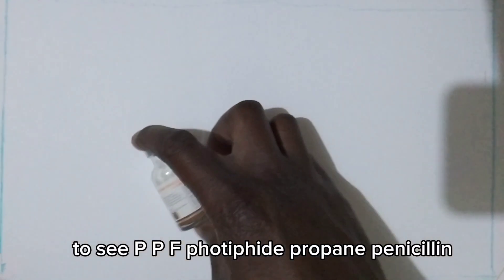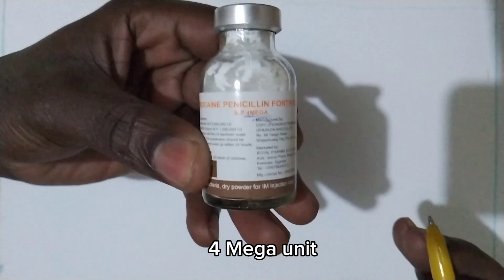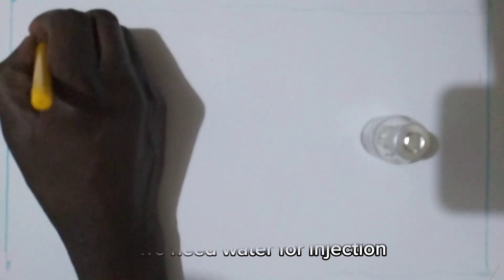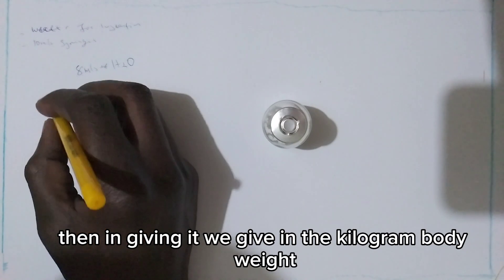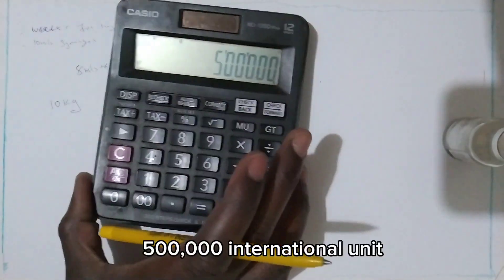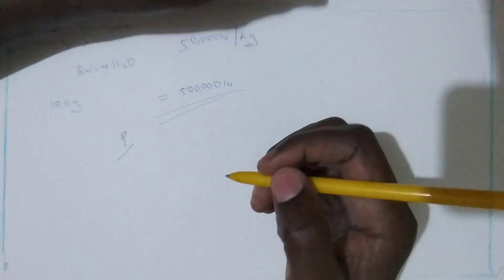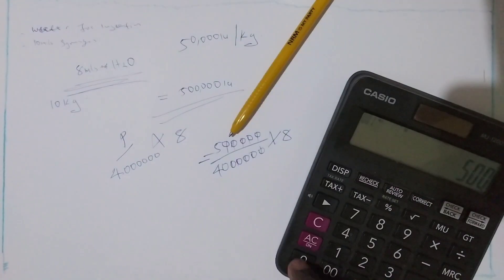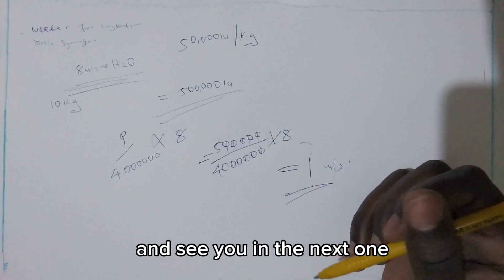how to dilute and administrator IM procaine penicillin (PPF)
In this video, I'm teaching you how to dilute and administer I'm procaine penicillin (PPF).

PPF is a medication used to treat a number of different infections, including sore throat, strep throat, and bronchitis. In this video, I'll show you how to dilute the medication and give it to your patients safely and effectively.

This video is a helpful guide to administering PPF, so be sure to check it out! PPF is a medication that can be life-saving, so make sure you know how to give it to your patients safely and effectively!